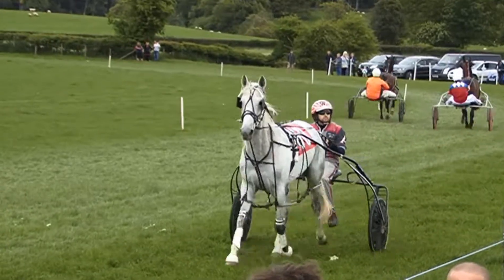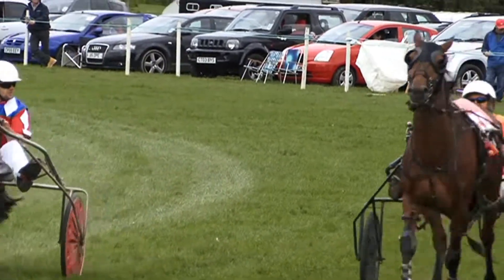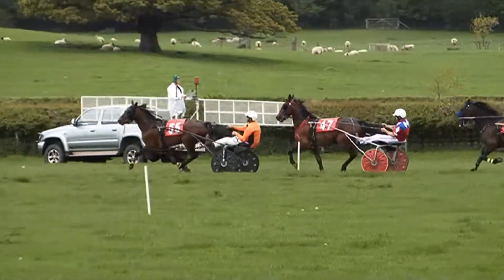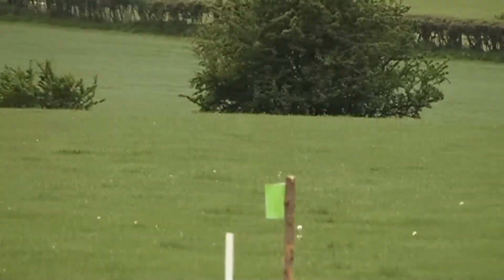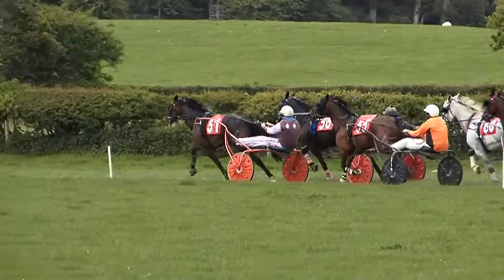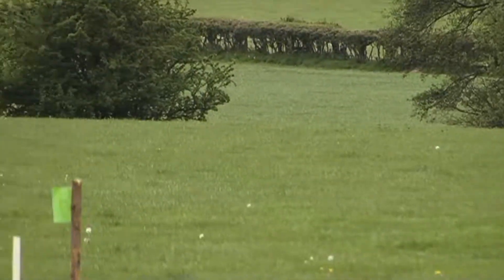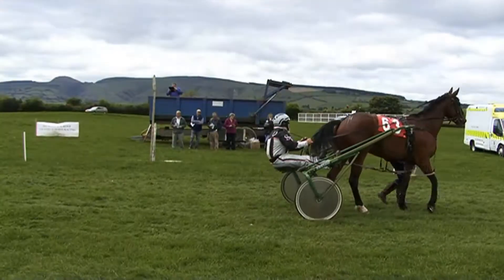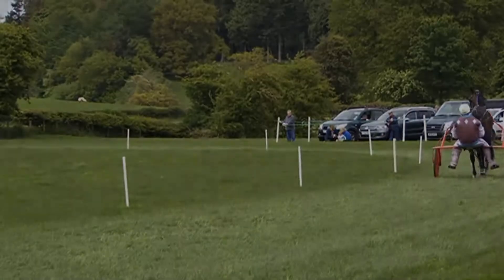KINGTON HARNESS RACES 2013 GRADE B HEAT 1